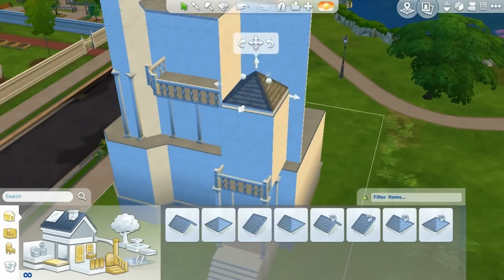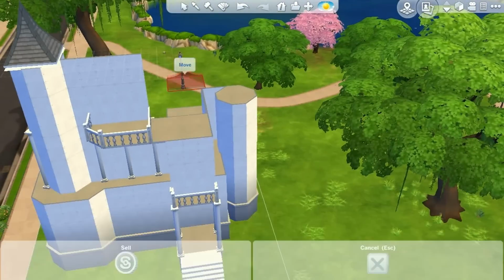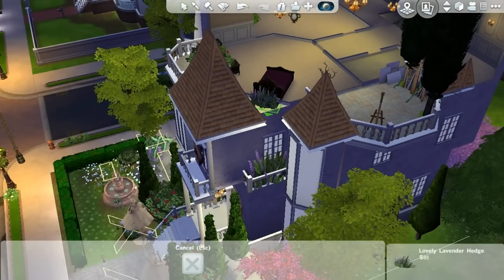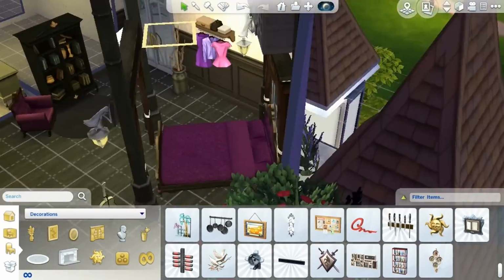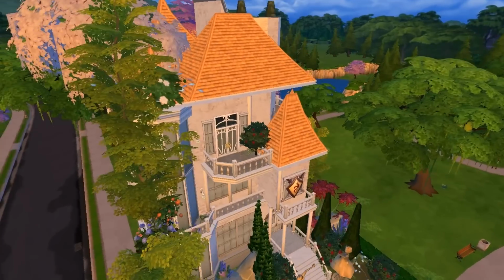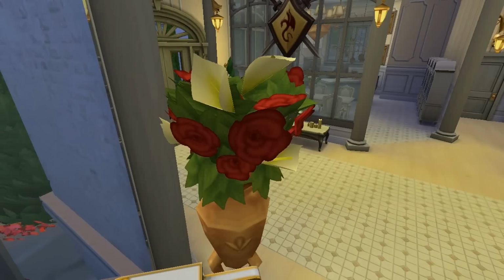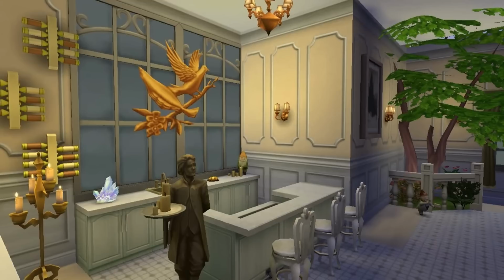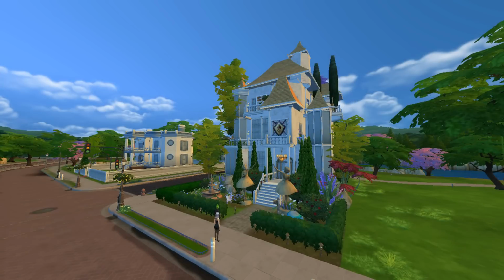Sims 4 House Build - Ever After High House [Royal & Rebel]